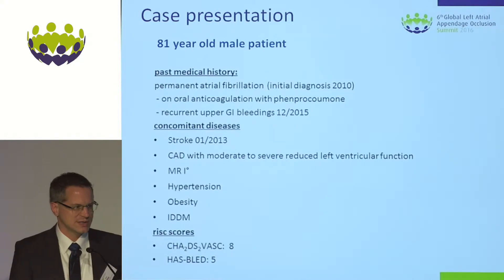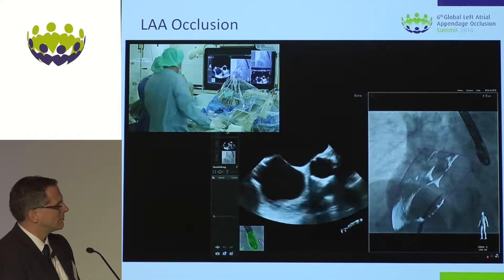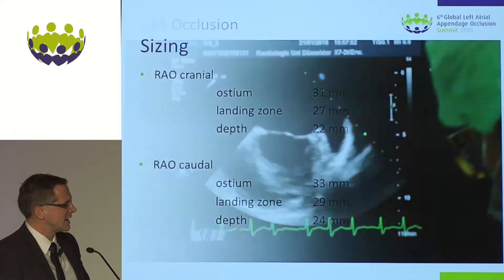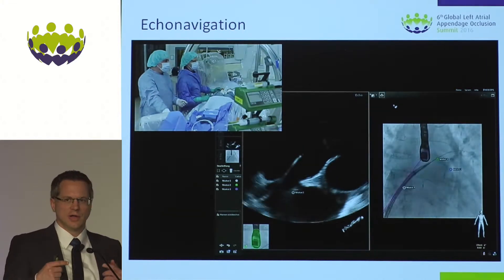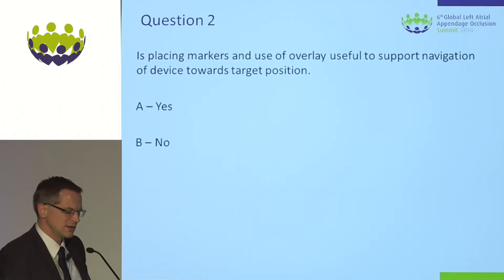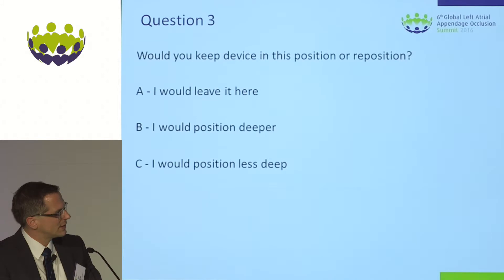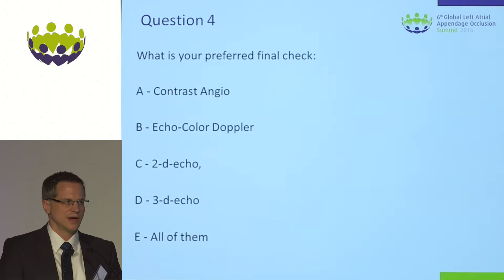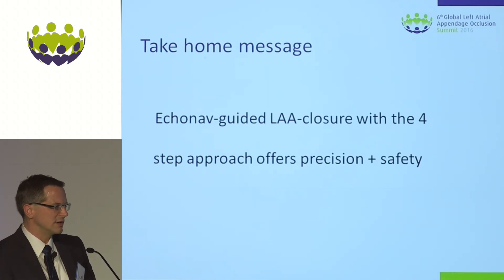Tobias Zeus - A practical case example: LAA implant with imaging fusion technology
Recorded case demonstrating Amplatzer Amulet left atrial appendage occluder implantation using Philips EchoNavigator imaging fusion technology.